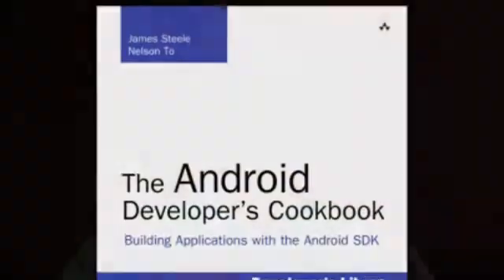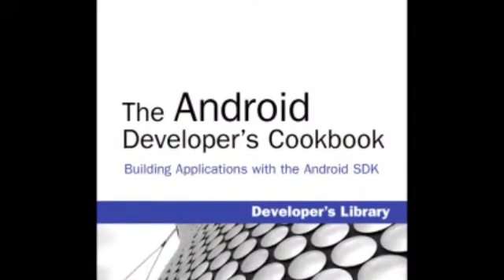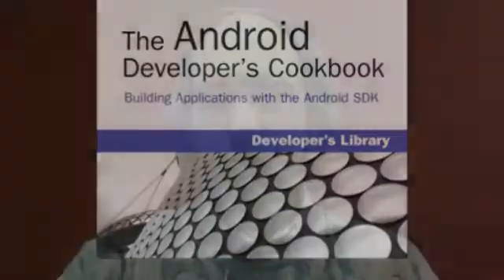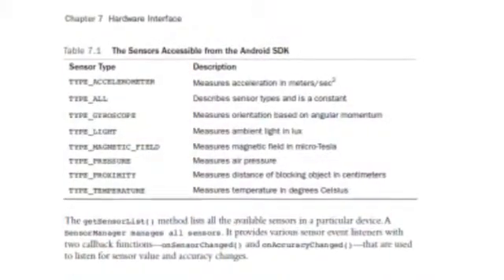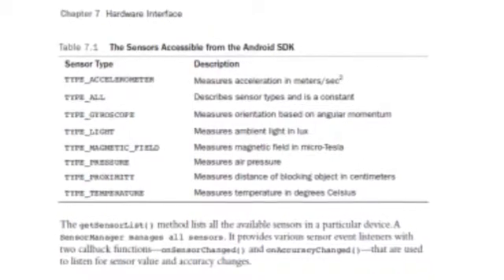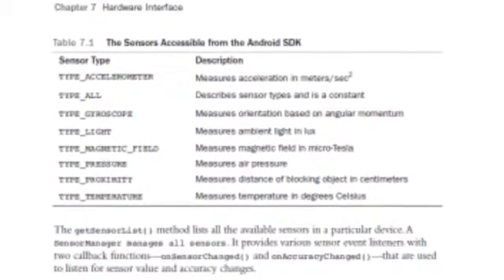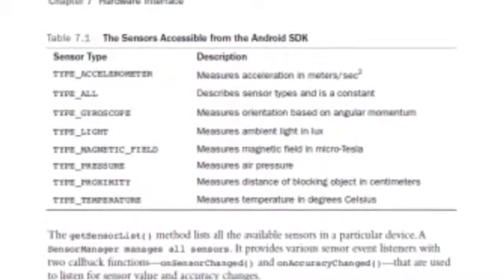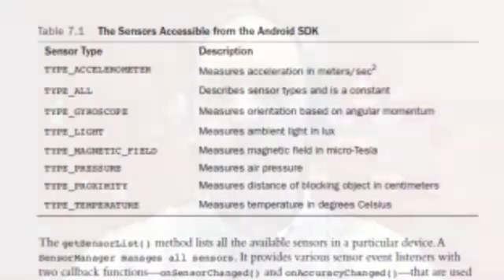Android Sensors: Accessing The Hardware on Android Devices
Jim Steele provides tips on Android sensors, from his latest book, The Android Developer's Cookbook: Building Applications with the Android SDK - all you need to jumpstart any Android project, and create high-value, feature-rich apps that sell!
Want to get started building applications for Android, the world's hottest, fast-growing mobile platform? Already building Android applications and want to get better at it? This book brings together all the expert guidance--and code--you'll need!

Completely up-to-date to reflect the newest and most widely used Android SDKs, The Android Developer's Cookbook is the essential resource for developers building apps for any Android device, from phones to tablets.

Proven, modular recipes take you from the absolute basics to advanced location-based services, security techniques, and performance optimization. You'll learn how to write apps from scratch, ensure interoperability, choose the best solutions for common problems, and avoid development pitfalls. Coverage includes:

•Implementing threads, services, receivers, and other background tasks
•Providing user alerts
•Organizing user interface layouts and views
•Managing user-initiated events such as touches and gestures
•Recording and playing audio and video
•Using hardware APIs available on Android devices
•Interacting with other devices via SMS, web browsing, and social networking
•Storing data efficiently with SQLite and its alternatives
•Accessing location data via GPS
•Using location-related services such as the Google Maps API
•Building faster applications with native code
•Providing backup and restore with the Android Backup Manager
•Testing and debugging apps throughout the development cycle

Turn to The Android Developer's Cookbook for proven, expert answers--and the code you need to implement them. It's all you need to jumpstart any Android project, and create high-value, feature-rich apps that sell!